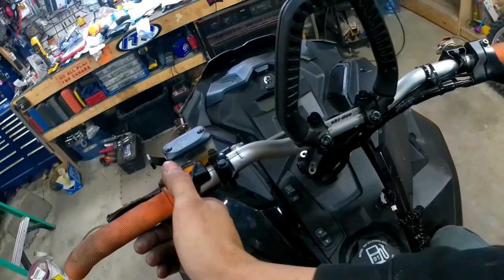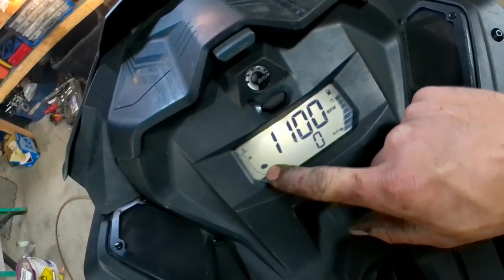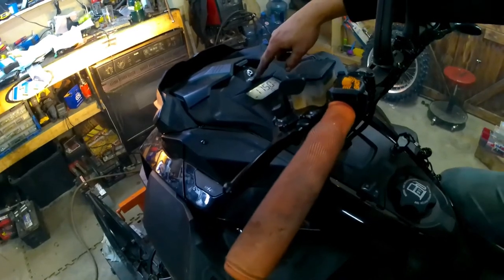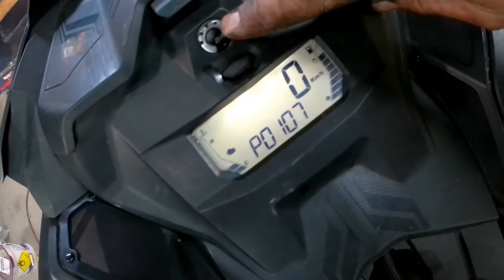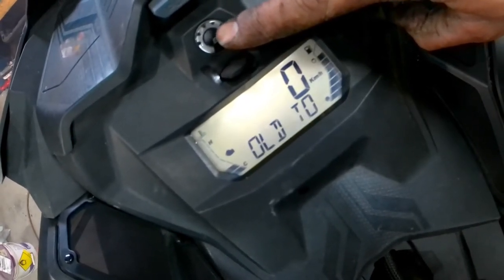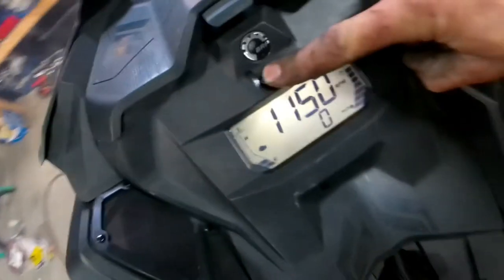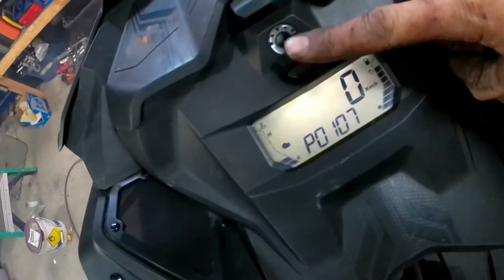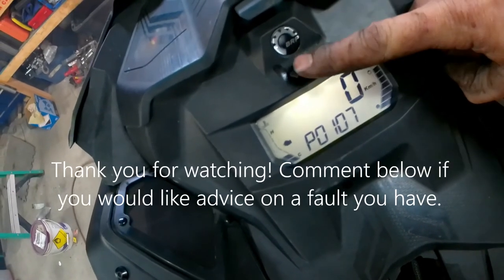How to display Ski-doo fault codes on single button G4 dash.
this is a quick how to on the 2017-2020 Skidoo models with the smaller one button dash or gauge cluster. check engine light, fault CEL. trouble code. skidoo Ski doo REV  G4 gen 4 850